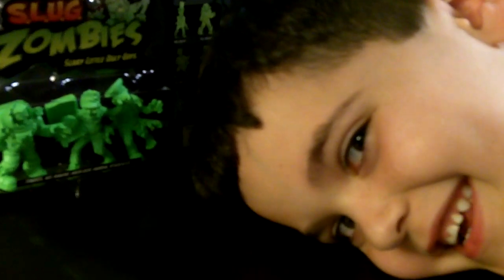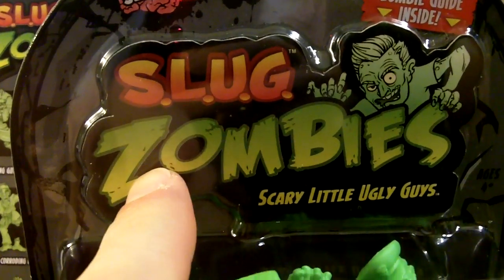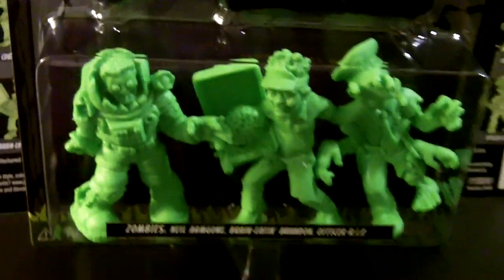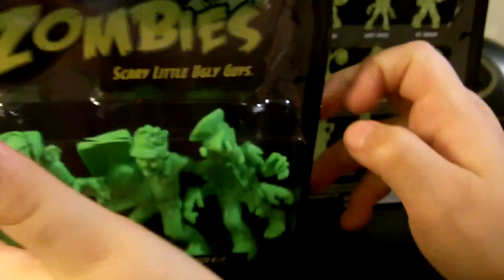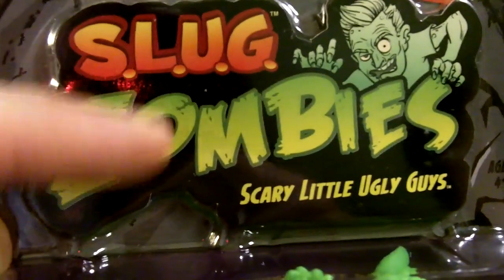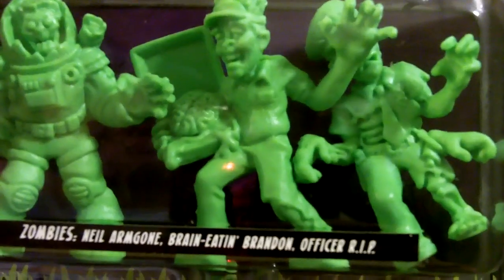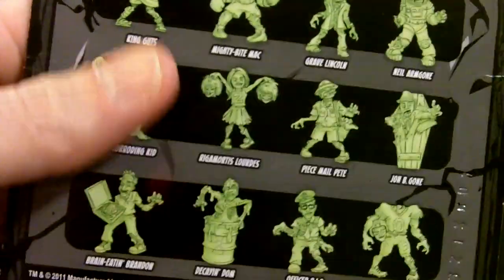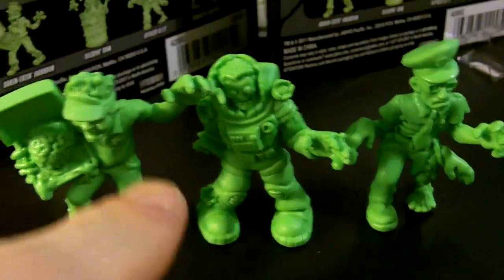S.L.U.G. Zombies - Scary Little Ugly Guys - Series 1 Unboxing and Review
Reagan's Toy Review - Reagan and Daddy went shopping at Toys R Us today and found the S.L.U.G. Zombies next to the Trash Pack Trashies